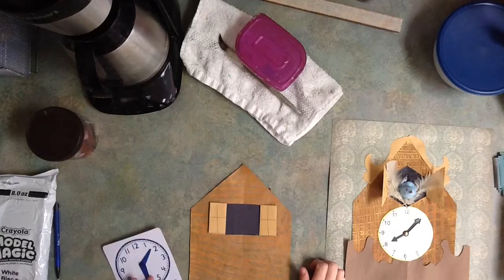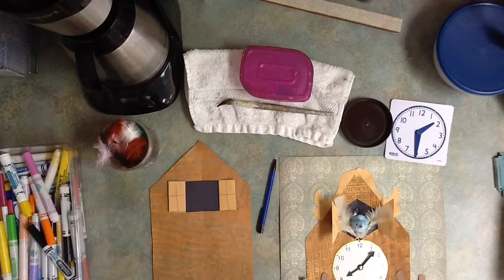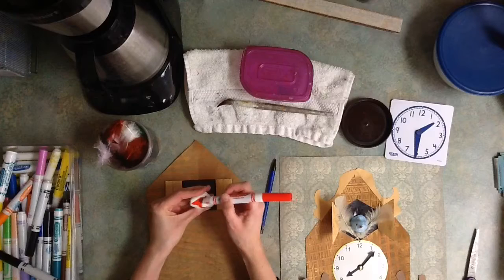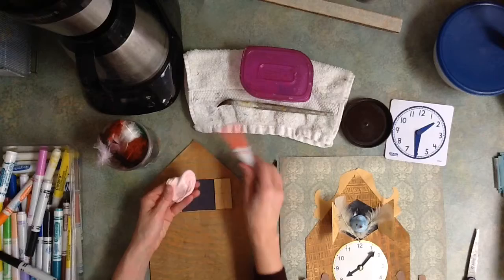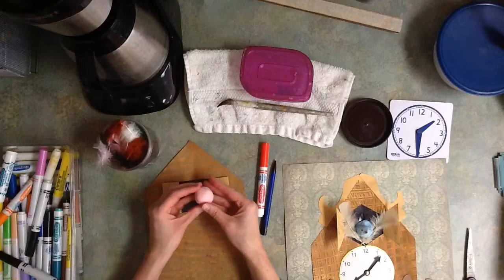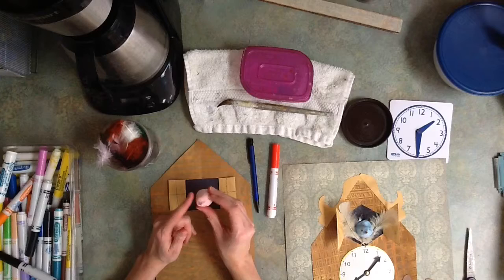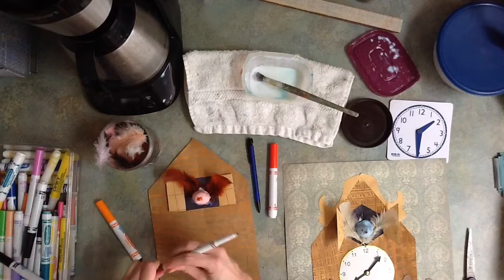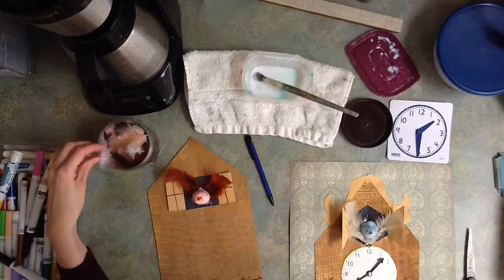3rd grade cuckoo bird clocks